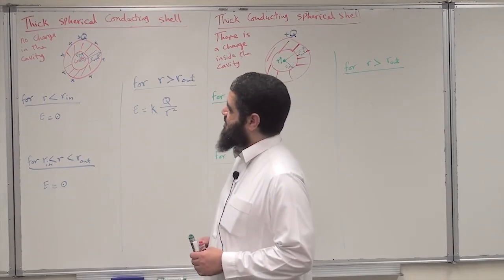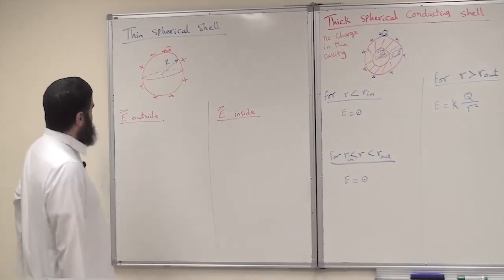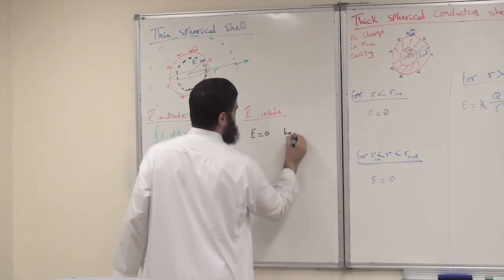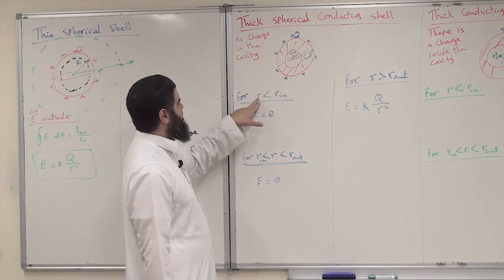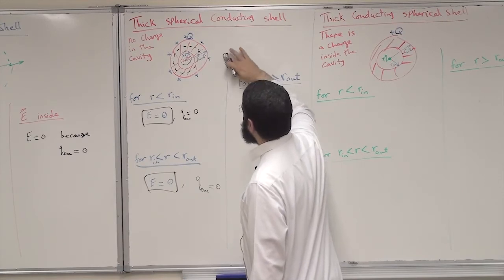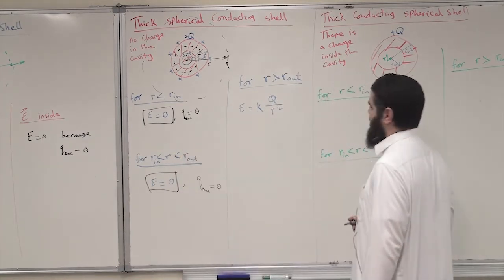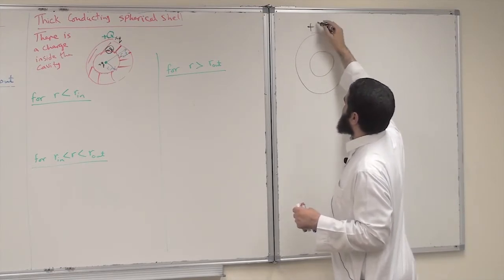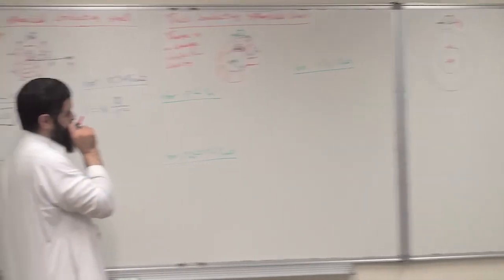002 Spherical Symmetry Part II